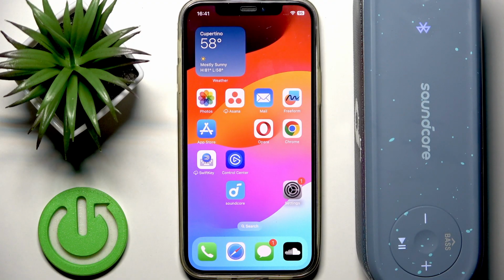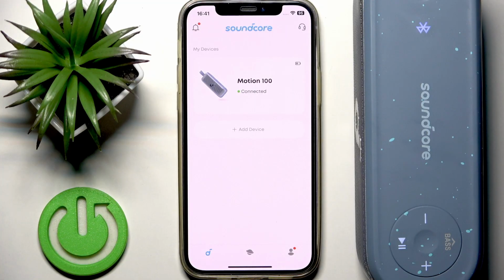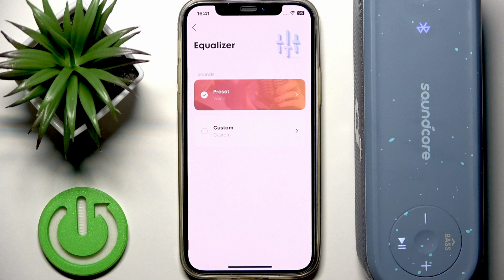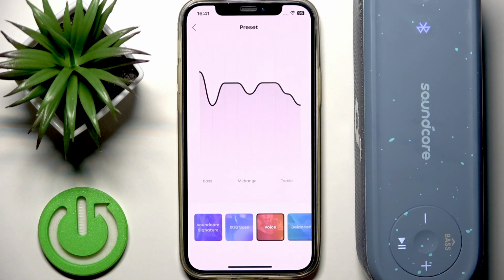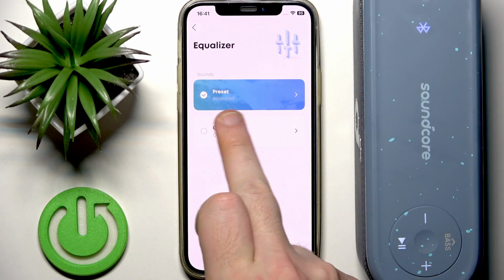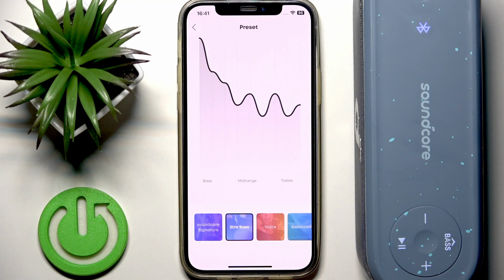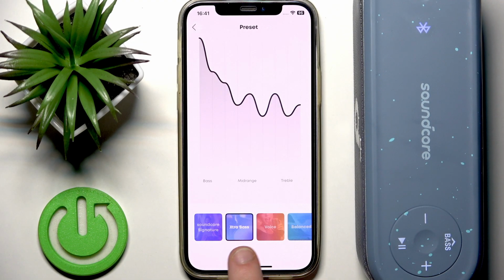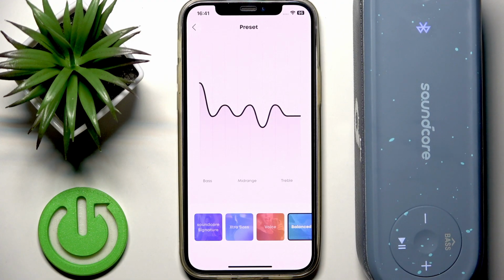SOUNDCORE Motion 100 – How to Change Equalizer Preset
If you want to adjust the sound quality on your SOUNDCORE Motion 100 speaker, this video will show you how to change the equalizer preset using the Soundcore app. Learn how to connect your SOUNDCORE Motion 100 to the app, access the equalizer settings, and switch between different sound presets like Balanced or Bass Boost. Whether you prefer more bass or a balanced sound, you’ll see step-by-step instructions to customize your listening experience. This guide is perfect for anyone looking to get the best audio from their SOUNDCORE Motion 100 speaker.

How to change equalizer preset on SOUNDCORE Motion 100?
How to enable Bass Boost on SOUNDCORE Motion 100 speaker?
Where are the equalizer settings in the Soundcore app for Motion 100?

0:00 Introduction
0:07 Open Soundcore app and connect speaker
0:18 Access equalizer settings
0:30 Select and change equalizer preset
0:45 Enable or disable Bass Boost
1:10 Return to previous preset
1:15 Outro and tips